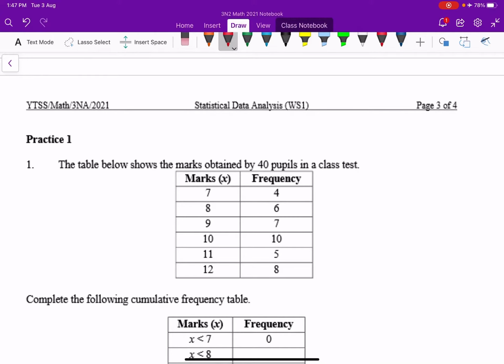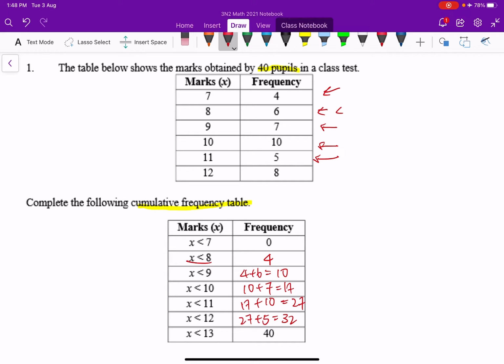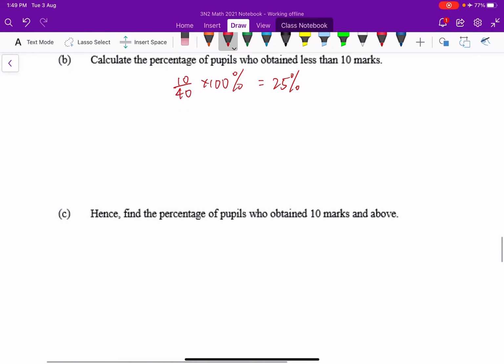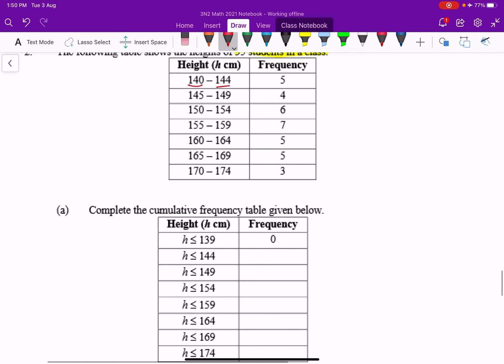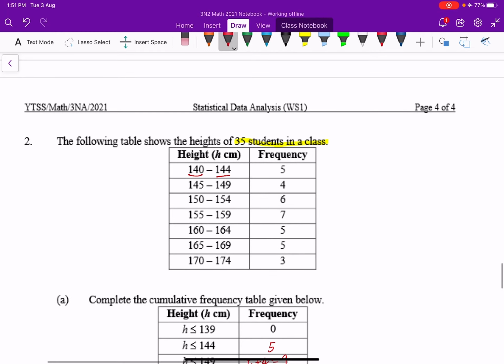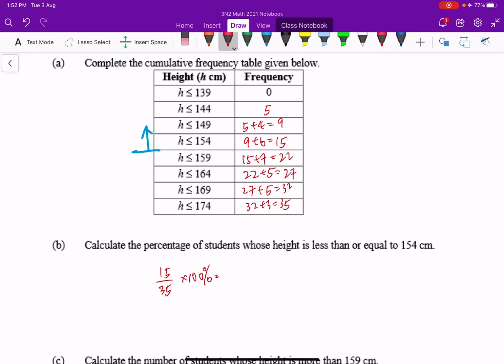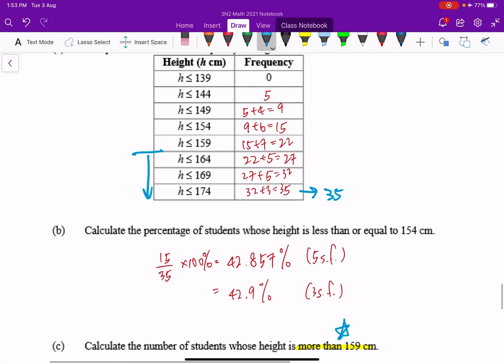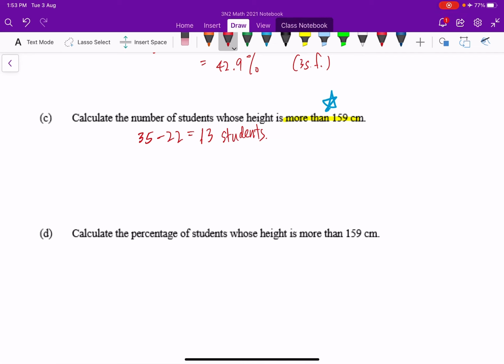Sec 3NA Chap 3 WS1 Data Analysis (part 3)